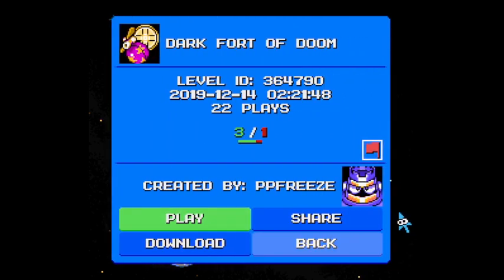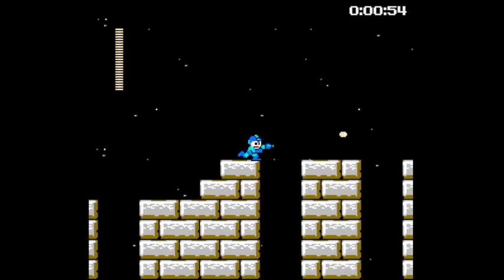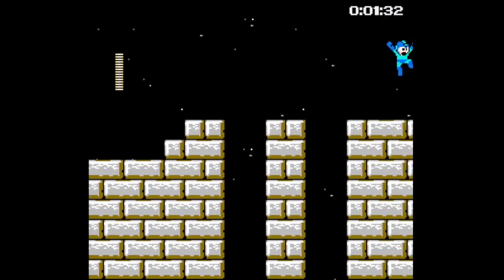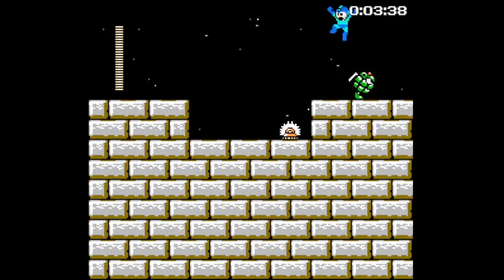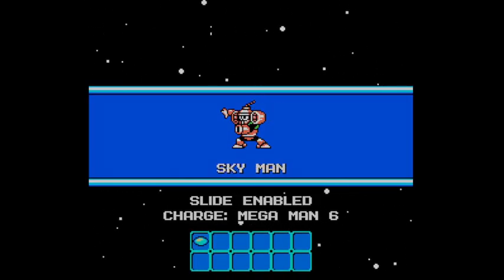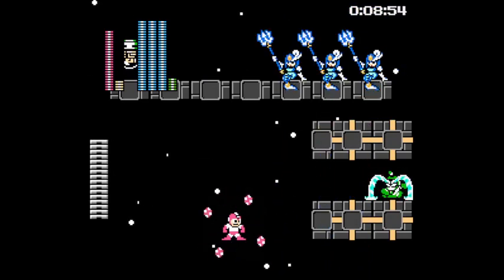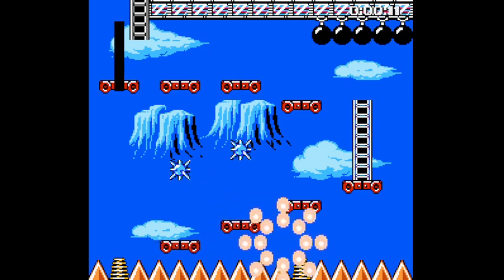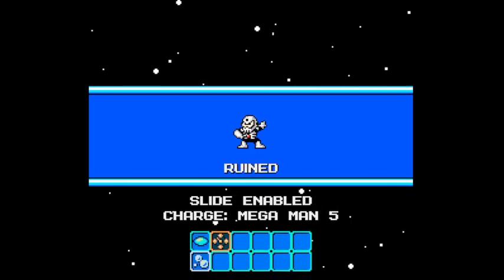Mega Maker Part 117: Random Levels Galore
Only random levels were done, enjoy the random fun.